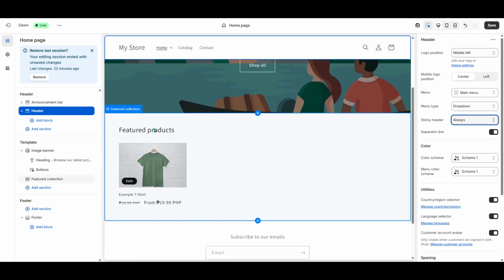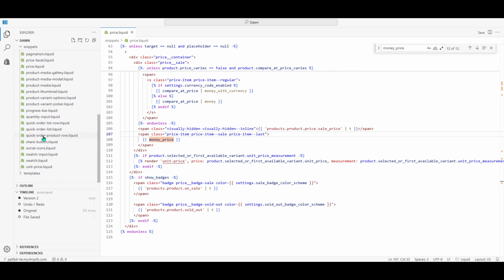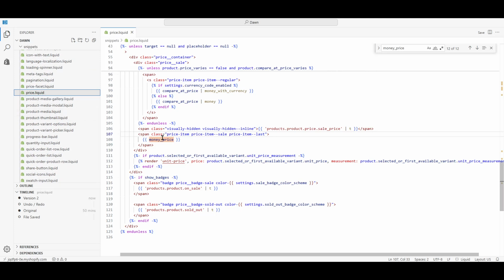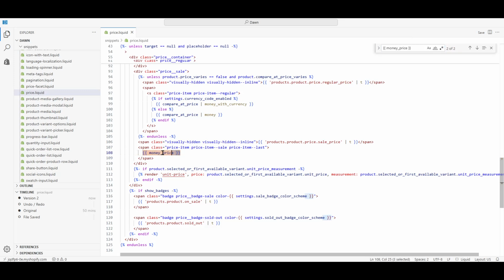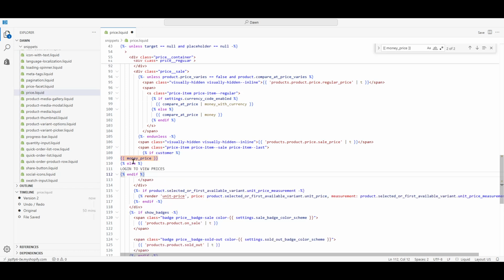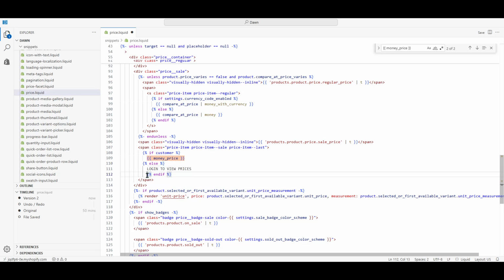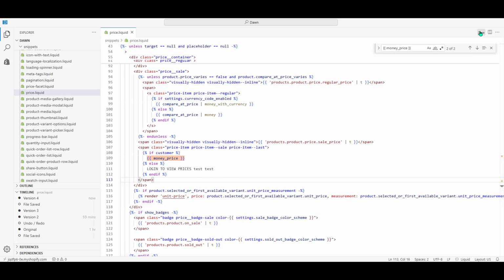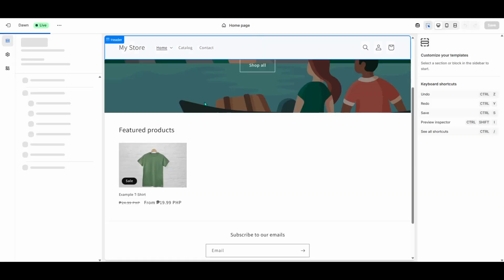Shopify — How to Hide Prices Unless Customer Is Logged In (Dawn Theme 2025 Step-by-Step Tutorial)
Use my link for 3 months at $1 Learn how to hide product prices in the Shopify Dawn Theme unless a customer is logged in! In this 2025 tutorial, I’ll show you how to edit your theme code or use apps to restrict price visibility for guest visitors. Perfect for wholesale, B2B, or members-only stores that want to show prices only to logged-in customers.

shopify how to hide prices unless customer is logged in dawn theme 2025, hide product prices for guests shopify tutorial beginners, ecommerce beginners guide wholesale setup shopify, shopify online store 2.0 restrict price visibility tutorial, shopify beginner tutorial show prices only to logged in users, shopify help center guide hide product prices 2025, members only pricing shopify store setup step by step, customize dawn theme code hide prices shopify, b2b store price restriction shopify tutorial 2025, lock product prices for logged in customers shopify